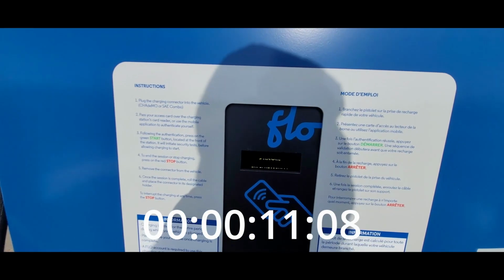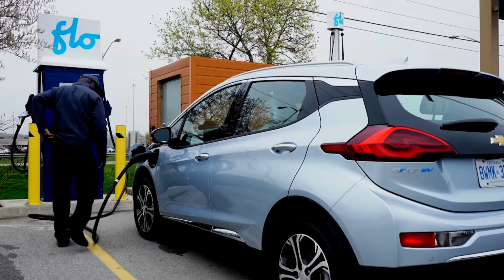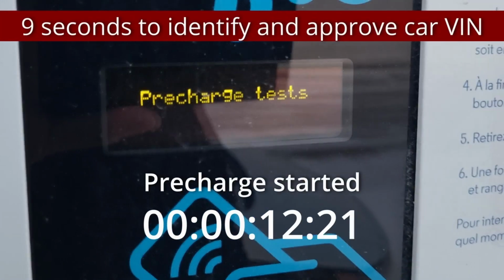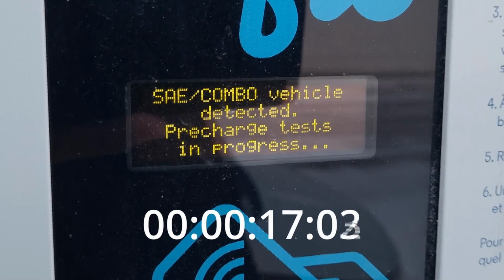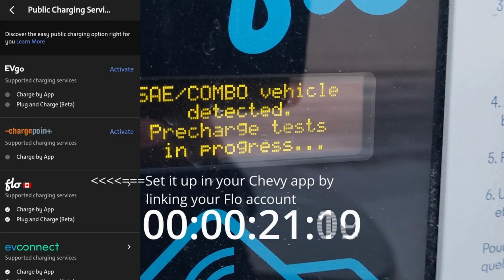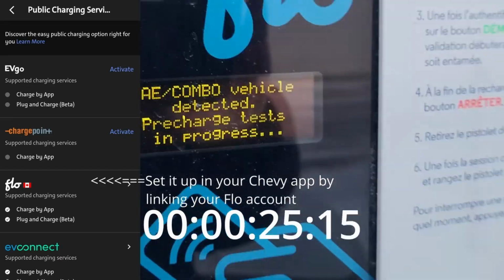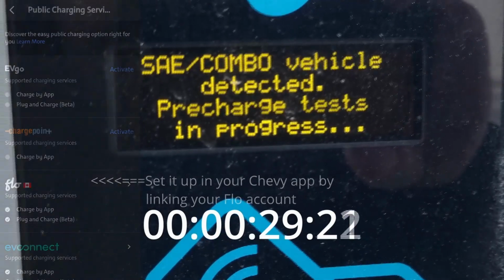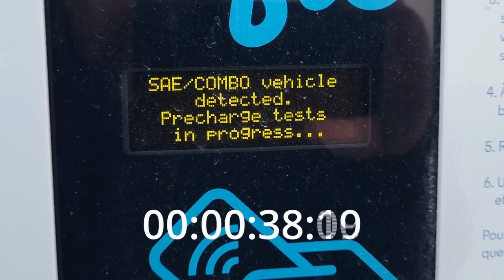Chevy Bolt plug and charge in Canada! (discussion)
Canadian Bolt owners now can plug and charge on the Flo network in Canada. James is ecstatic about this new feature for his EV. So much can go wrong with EV charging, this eliminates the chances of that happening. This is a clip from the Clean Energy Show podcast that comes out every week.